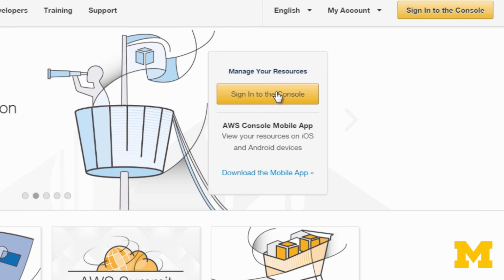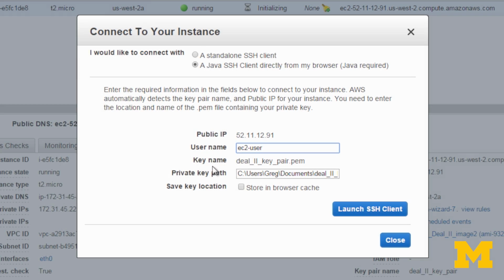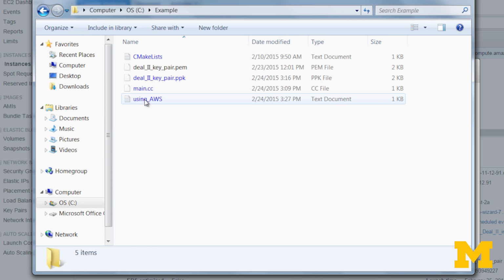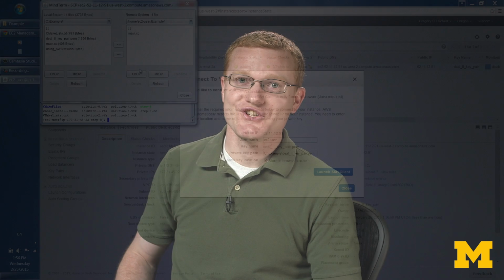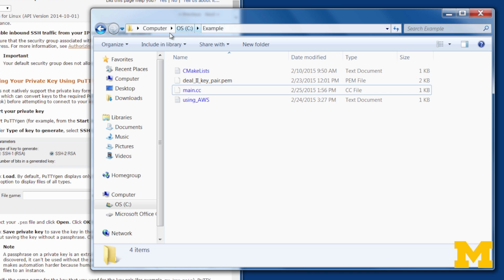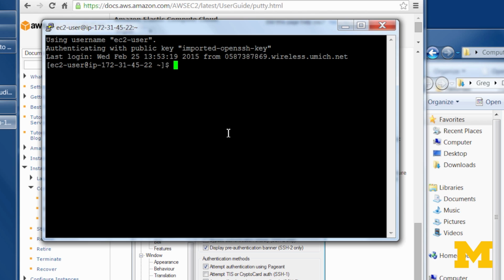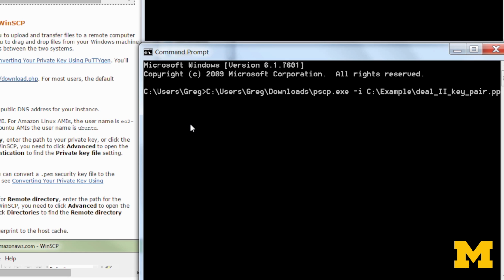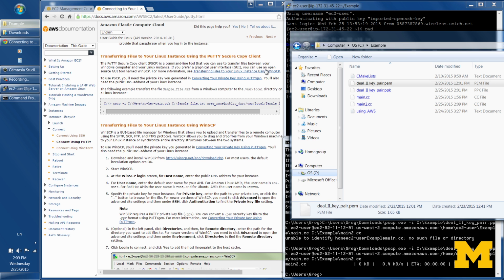03.06ct. 2. Intro to AWS; Using AWS on Windows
A lecture from Introduction to Finite Element Methods. Instructor: Gregory Teichert. University of Michigan. View course on Open.Michigan: